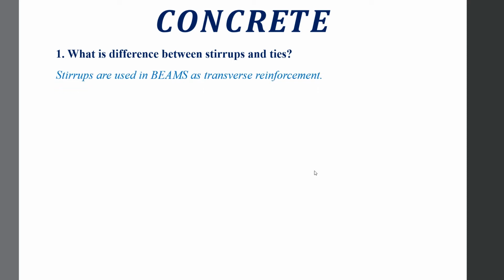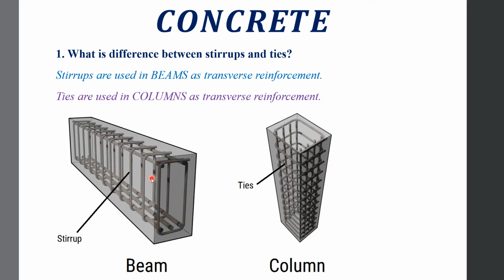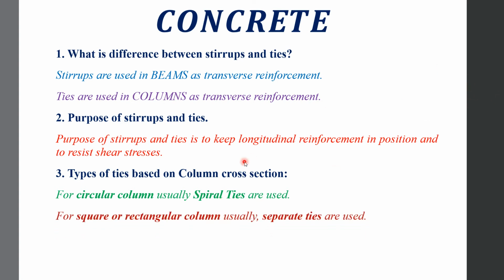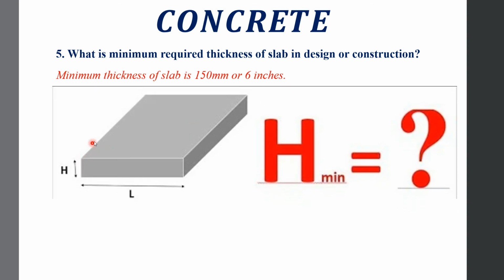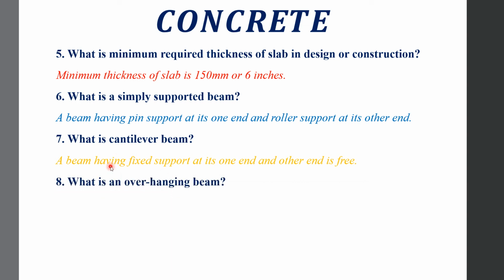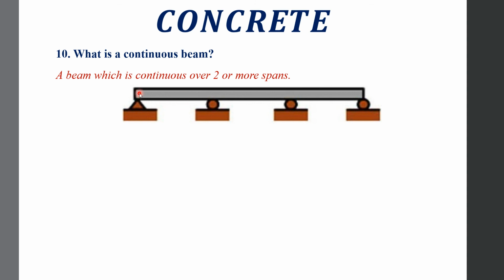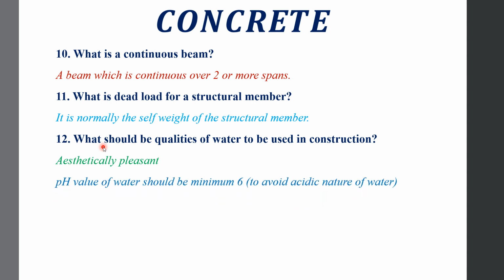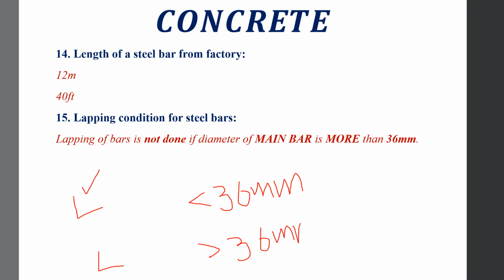Basics of Civil Engineering 5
Another great video for general information about civil engineering. You will be able to have a good idea about the basics of some civil engineering aspects.